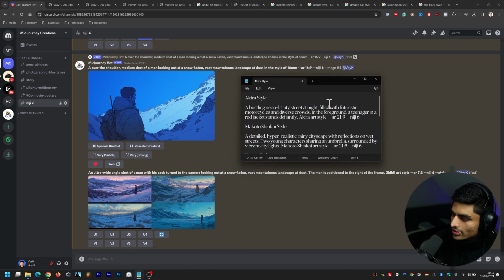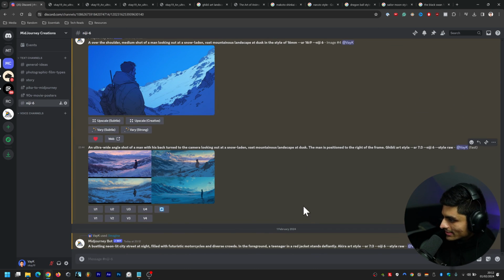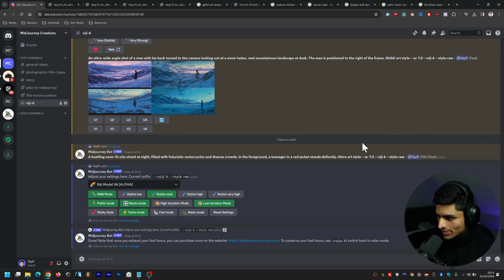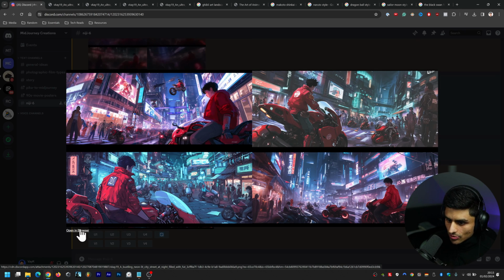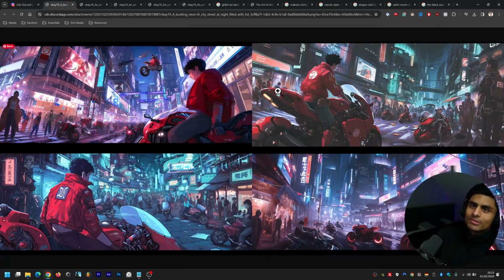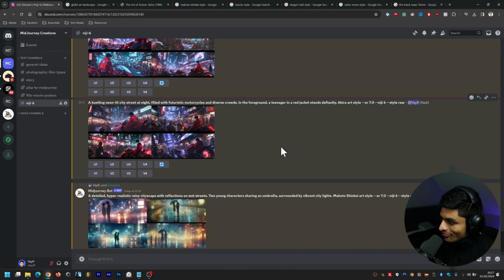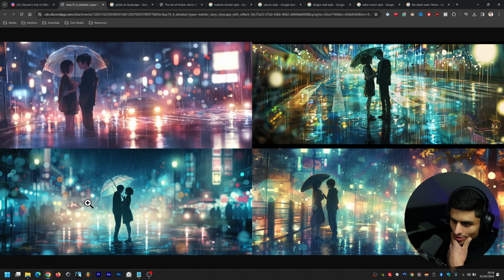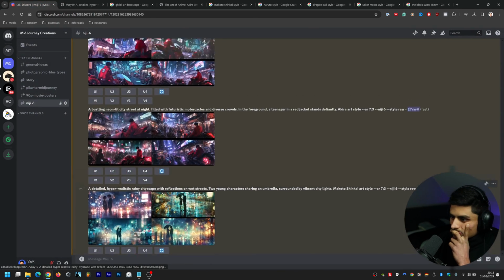Exploring Anime Styles in Midjourney V6 with Niji 6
Need help with Midjourney?

In this stream, I explore a few anime styles in Midjourney V6 using Niji 6 mode.